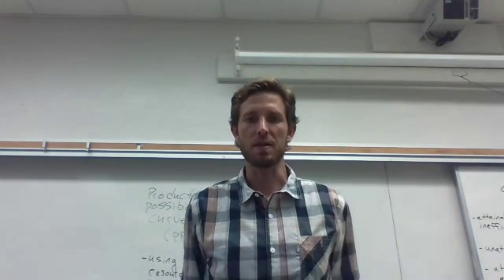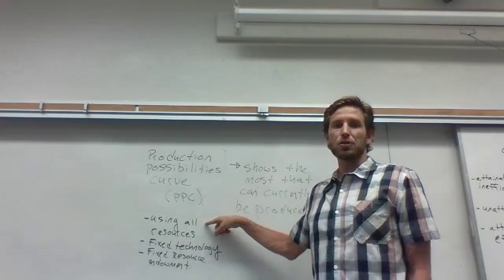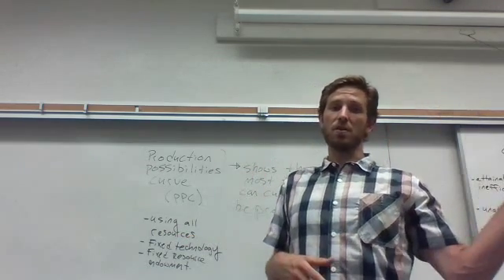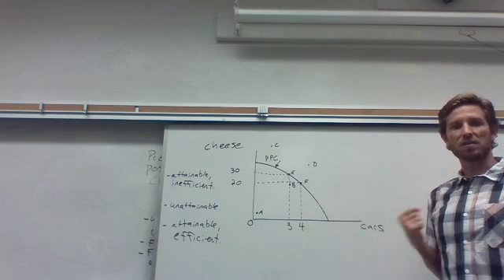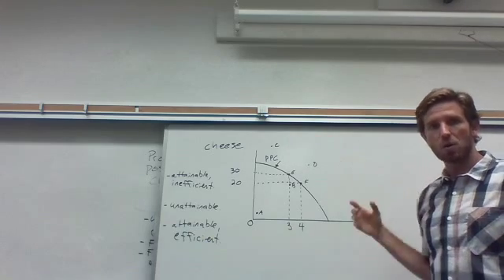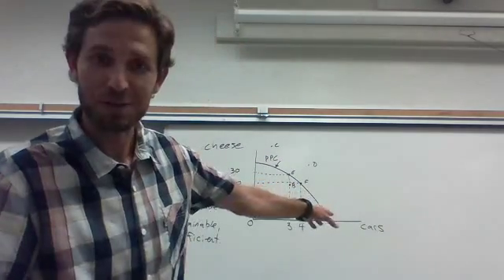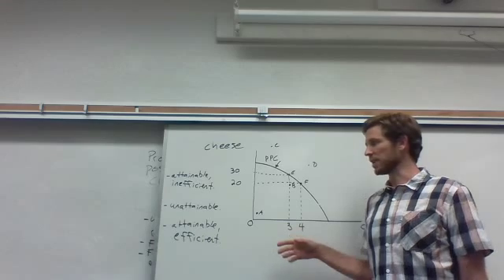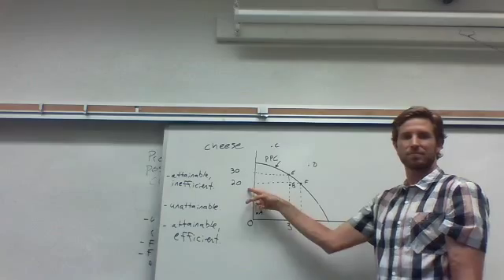How to work with a Production Possibilities Curve (or Frontier)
A description of the production possibilities curve (PPC). The video shows how to determine if a point is efficient and how to calculate opportunity cost.